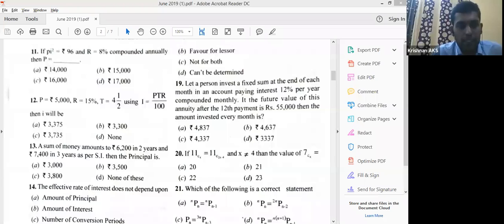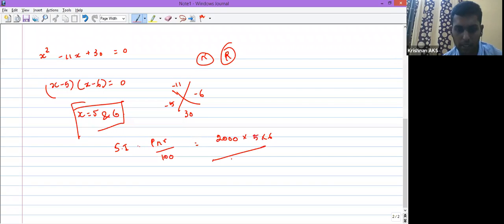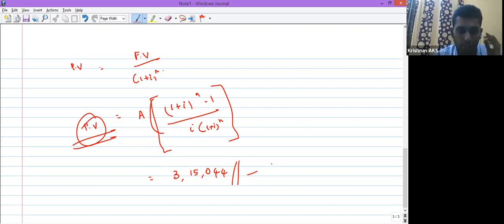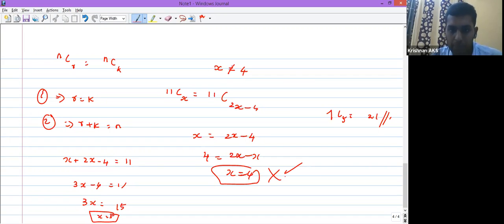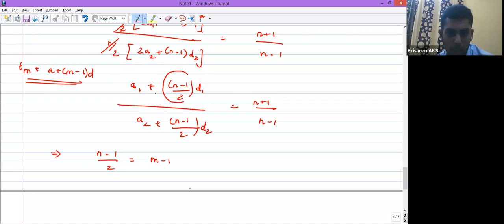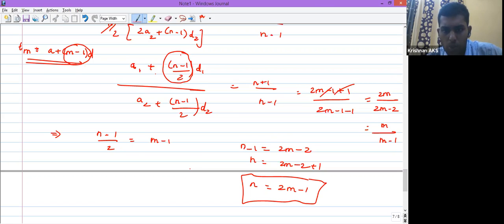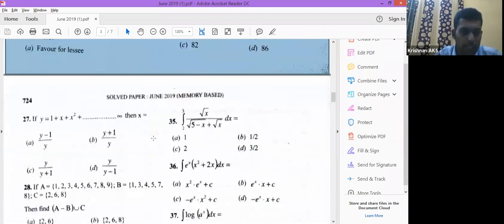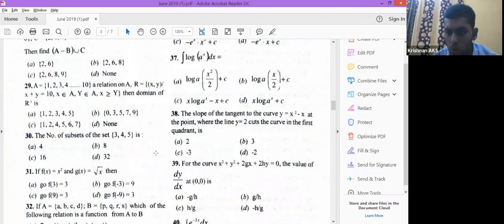CA Foundation| Maths statistics LR| Revision Part 2| CA Venkata Subramaniam| CA Tamil| 9940512888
CA Venkata subramaniam takes maths class in Tamil+ English at letspassCA Academy - to join or to buy video classes msg or call

download QP
shorturl.at/fhqHM